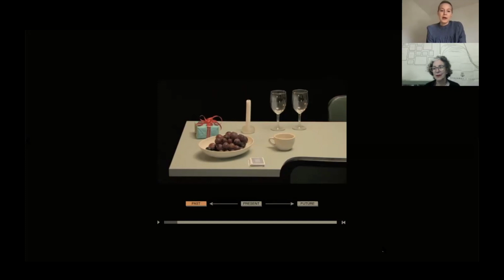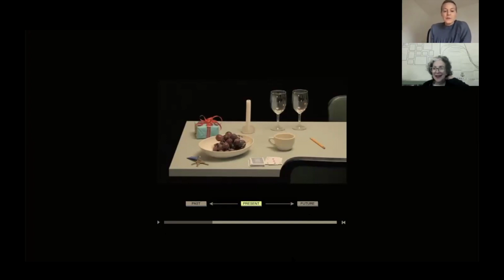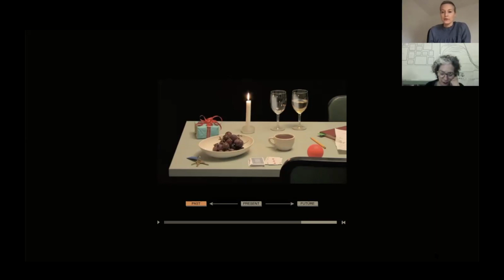Dia Talks – Barbara Bloom in Conversation with Kelly Kivland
Tuesday, October 27, 2020, 5 pm

On the occasion of Dia’s Artist Web Projects’ twenty-fifth anniversary as well as the recent restoration initiative involving several works, Dia is planning a series of conversations with artists who have participated in the program. The first conversation, between Barbara Bloom and Dia curator Kelly Kivland, will focus on the Artist Web Project Half Full — Half Empty (2008), which takes absence, domesticity, and time as its subjects. The work presents three parallel dialogues that occur at different points in time: past, present, and future. Using the virtual platform as a stage, the viewer encounters a dining table—a digital still life in which people are absent, yet their actions are implied by the movement of objects. In this conversation, Bloom will speak to the origins of the project, its realization, as well as how the current moment has given heightened focus to our domestic lives.